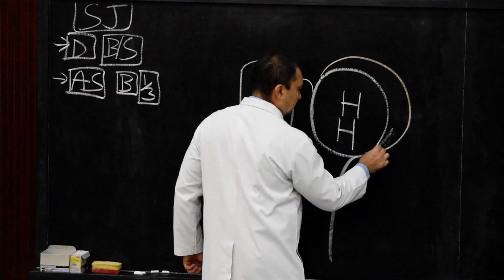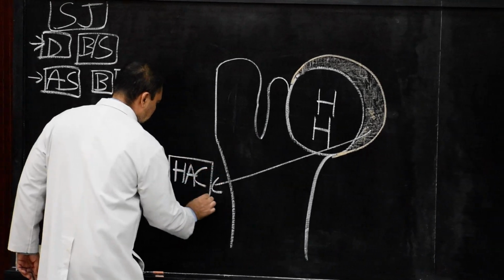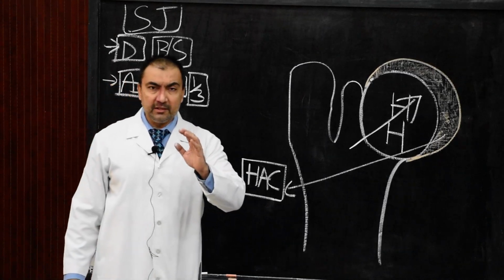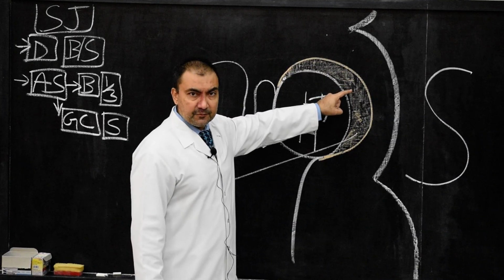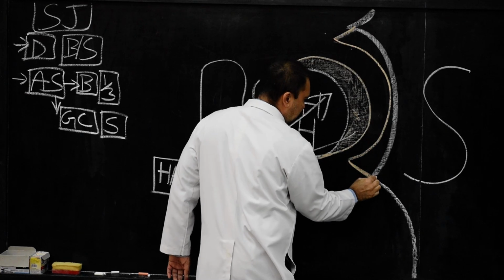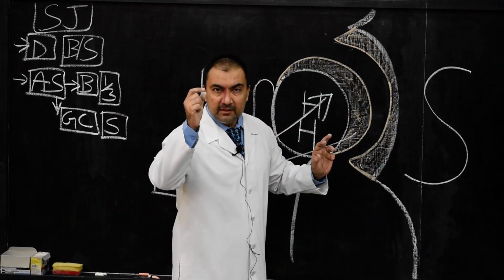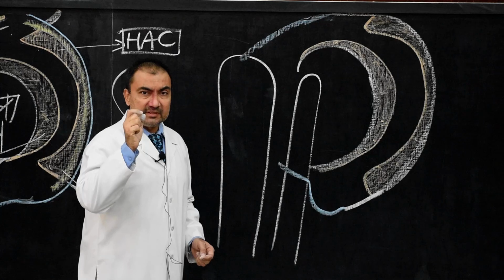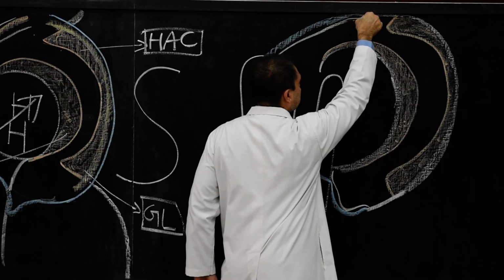Shoulder Joint Articulating surfaces, fibrous capsule and synovial membrane